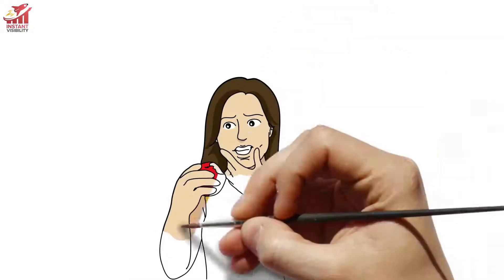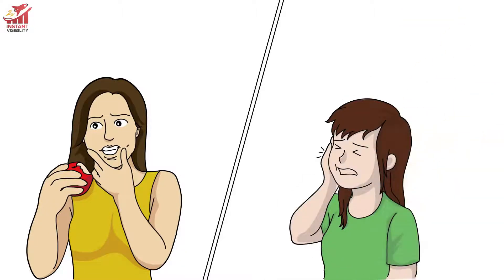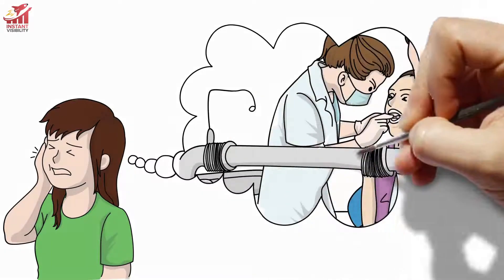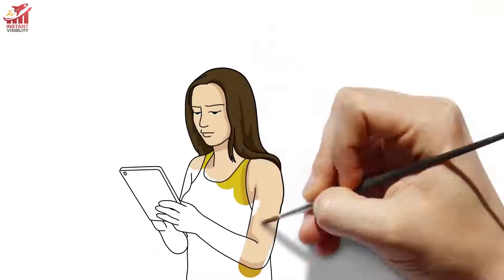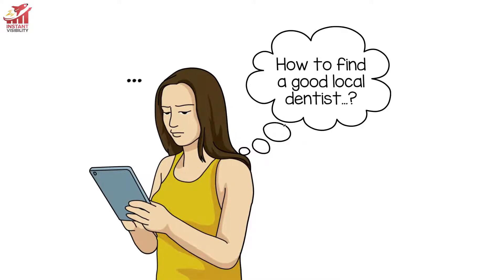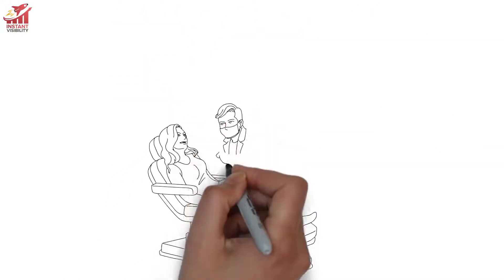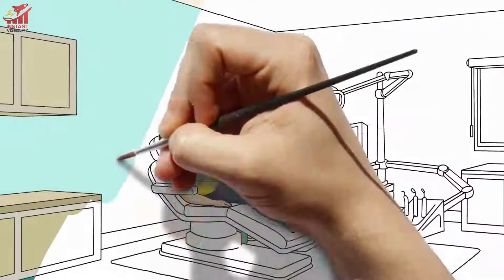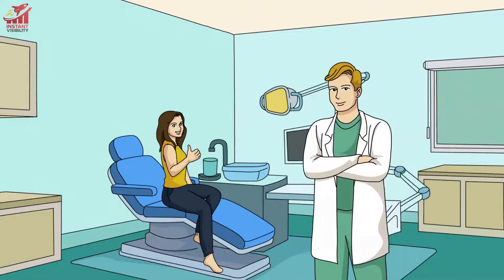Top Dentist Bakersfield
Dental, as well as community clinics in Bakersfield, can provide the uninsured, low income, and people with limited health insurance access to a large number of free services. Find below a list of free dental clinics near you that may be able to offer assistance for everything from cleanings to surgery, root canals, X-Rays, extractions, and more. Many of the dental centres are operated by non-profits, and some are supported by the federal government as well as private funds.
Below you will find a listing of dental clinics across Bakersfield that people can call or apply at for help. Most centres will help people of all backgrounds and circumstances and will not turn a patient away. Some may require a minimal fee to be paid towards your dental or medical bills, and others are free of cost to the family or individual.
With many people in Bakersfield lacking dental coverage, or maybe their health insurance plan doesn’t cover all of their needs, these clinics can help fill the gap. The types of assistance will vary by centre but can include activities such as free cleanings, extractions, and fluoride services. In addition to the list below, find a reference number at the bottom of the page for information on even more free dental clinics that may be near you.
At Bakersfield Dentist we welcome patients of all ages for general, cosmetic, preventative and restorative dentistry. We offer treatments ranging from dental check-ups for the whole family to full-mouth restorations with dental implants. Since the opening of our very first private practice, Bakersfield Dentist has enjoyed the reputation of offering quality dental treatment and compassionate care to our patients at an affordable cost.
With five dental offices to serve our community in Centennial, Bakersfield, Lakewood, Littleton and Northglenn, we welcome you and are glad you have chosen us for your oral health needs. We hope that every interaction with your Bakersfield Dentist dentist and dental team exceeds your expectations! We know our patients have a choice of Bakersfield area dentists, so we promise to deliver the level of quality treatment and service we would want for our friends and family.